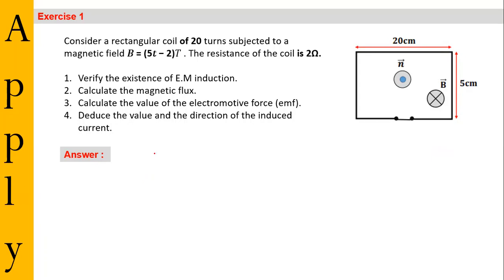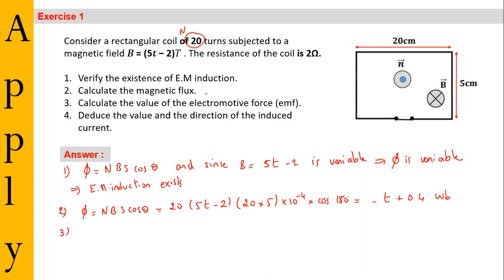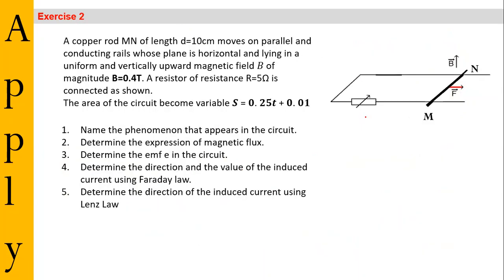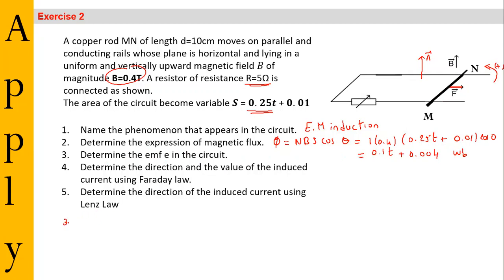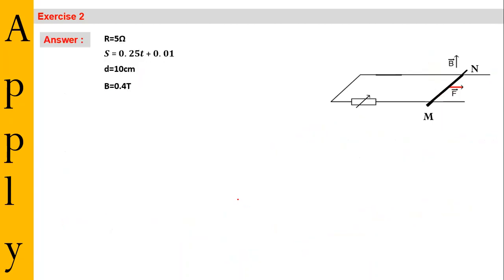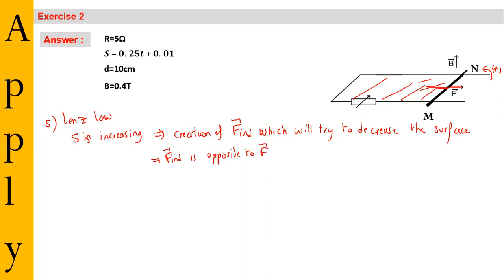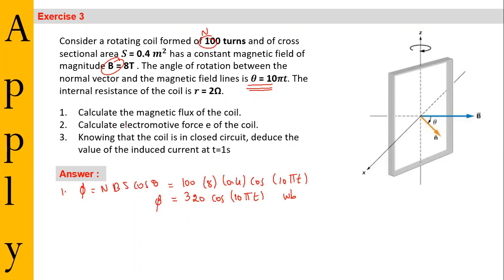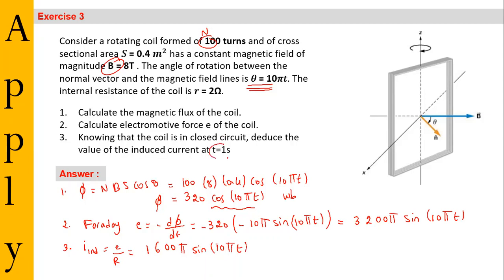Apply - Faraday Law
Grade  12

III- Laws
   2) Faraday law
      Exercises :
      1- Variation of B
      2- Variation of S
      3- Variation of angle